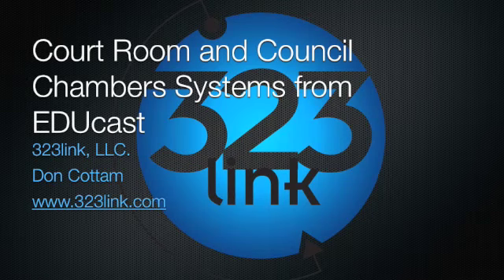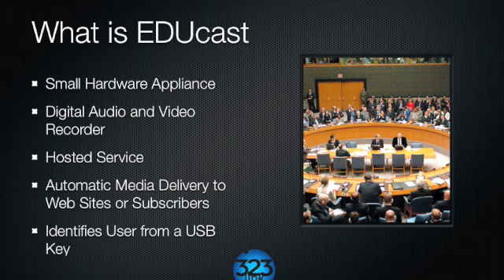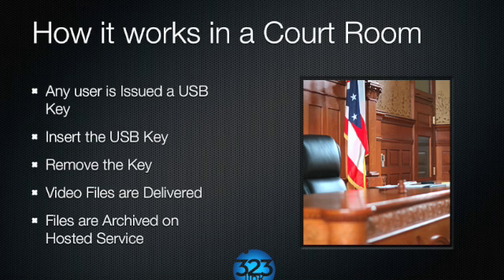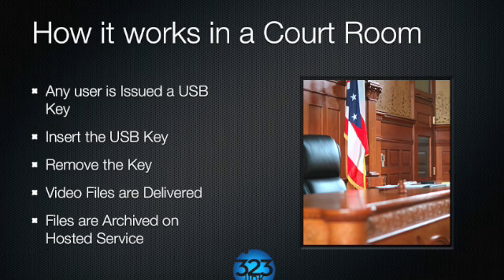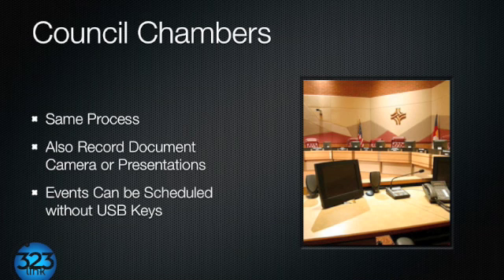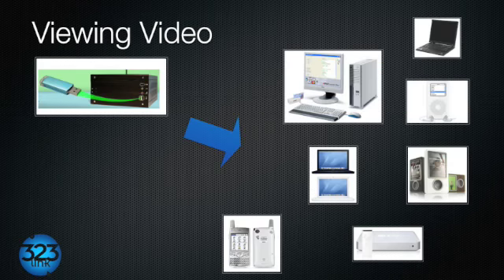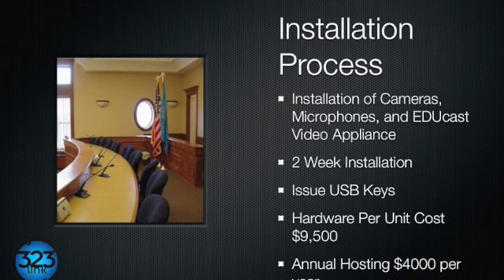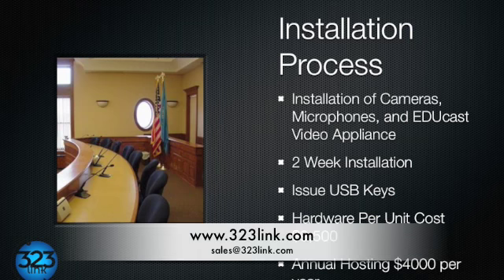Court Room and Council Chambers Systems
Video about 323link, LLC. and our new product offering EDUcast for Court Room and Council Chambers.